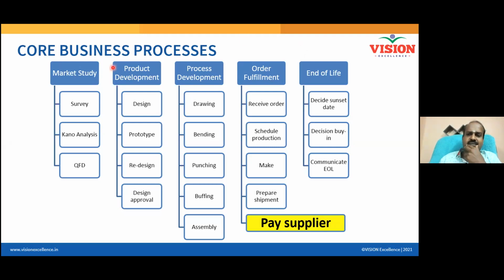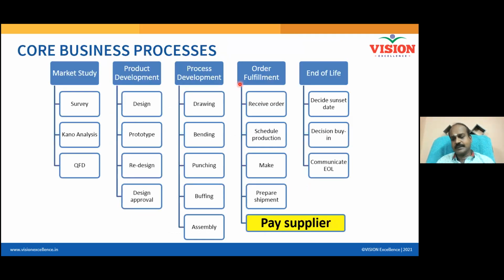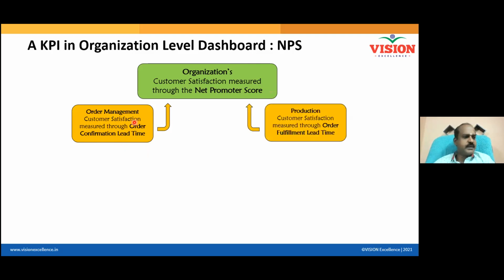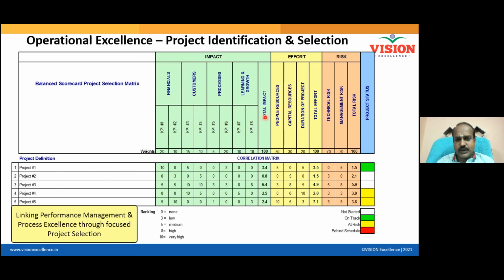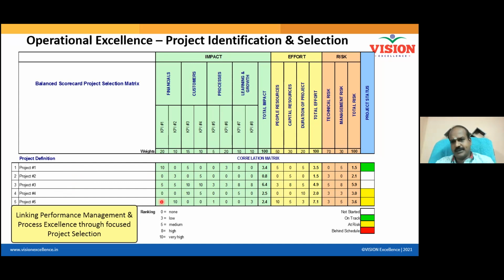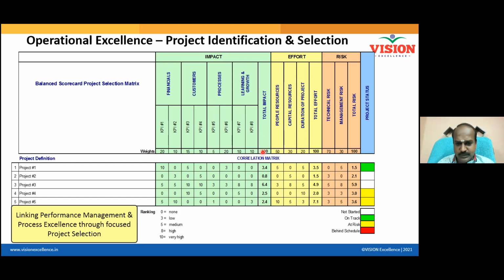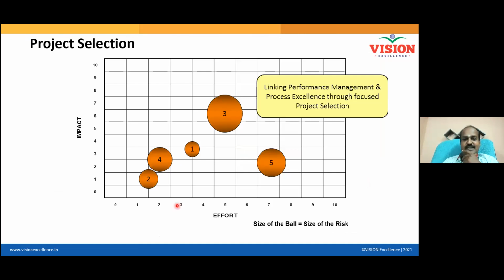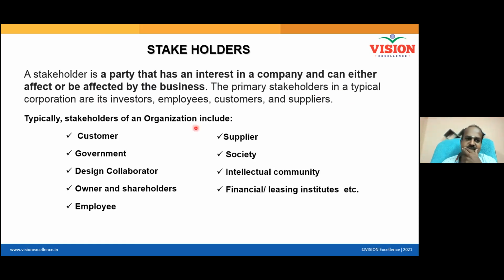19 CORE BUSINESS PROCESSESS Dr GSK 30 OCT